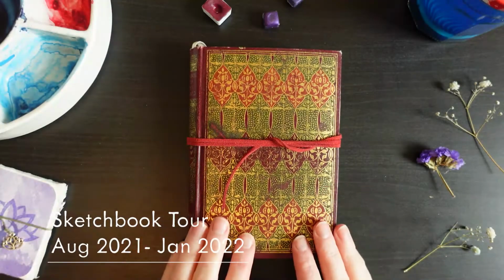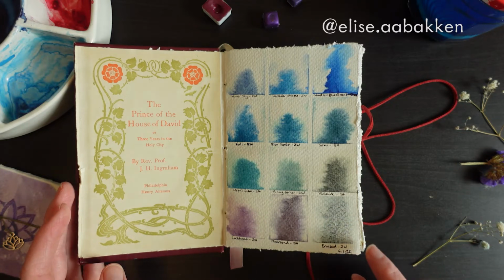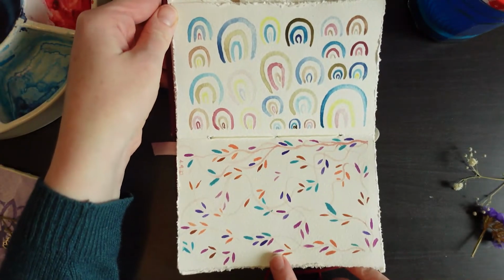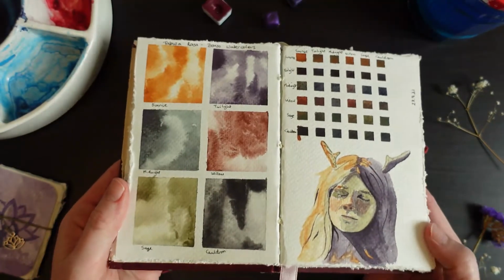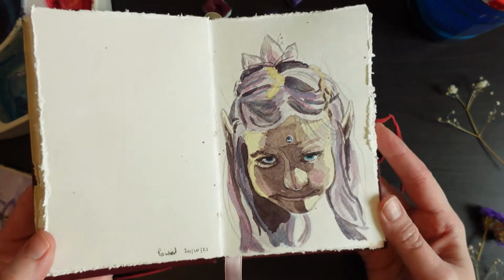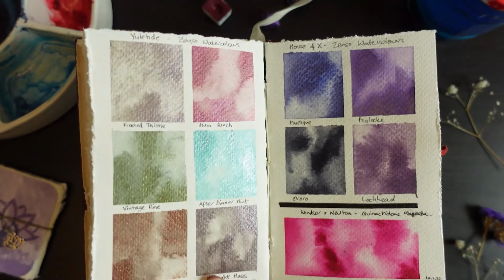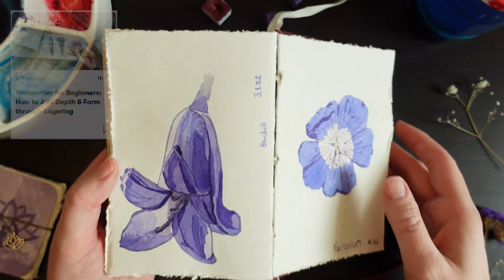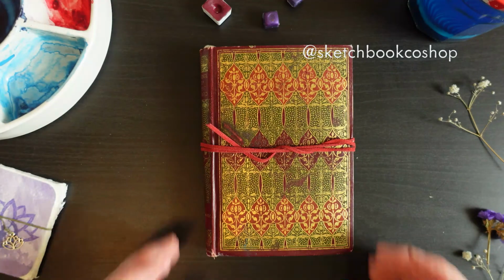Sketchbook Tour #2 | Watercolour Sketchbook | Aug 2021 - Jan 2022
Hello and welcome to my second Sketchbook Tour!

I talked about Zenso paints - you can find those paints

and paints by Simone Michiels (previously known as Studio Artisjok) -

* If you don't already have a Skillshare account and you sign up with these links it gives you one month's free access (you can cancel before the month is up without incurring a charge) - this also gives me a referral bonus.